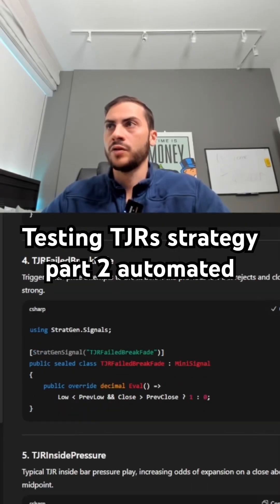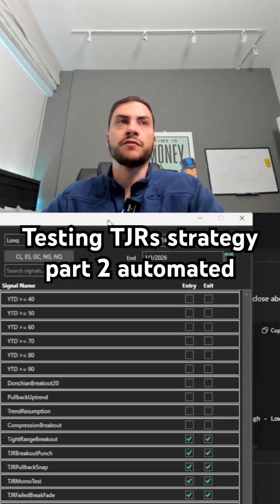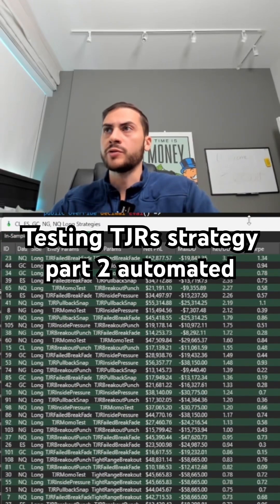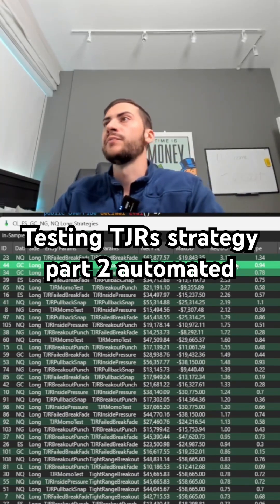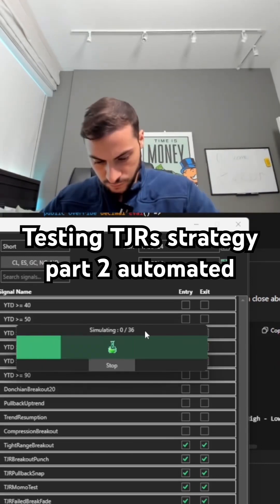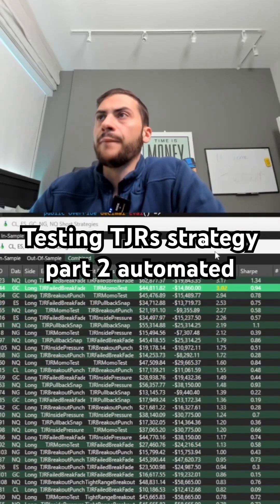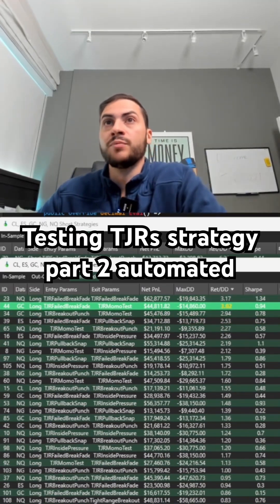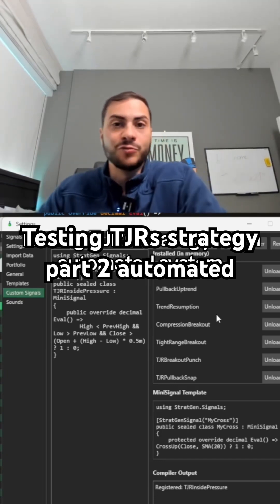Testing TJRs strategy part 2 automated